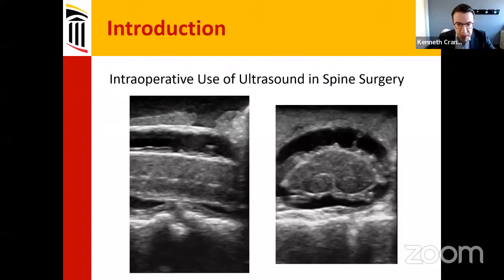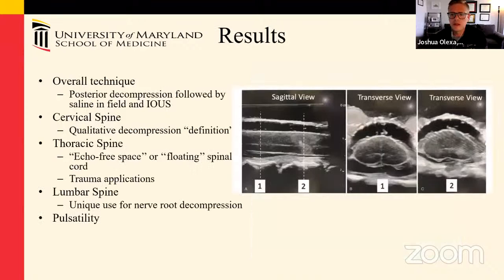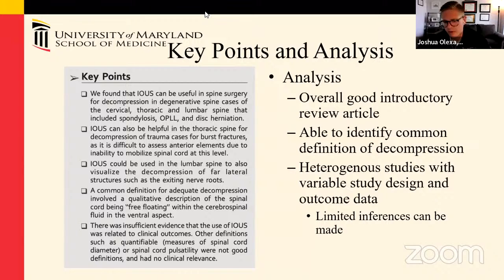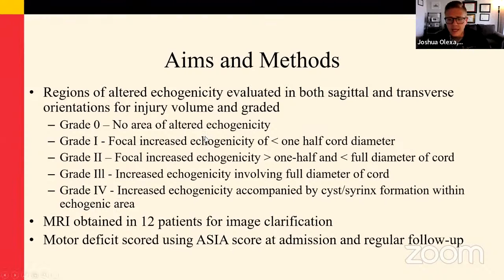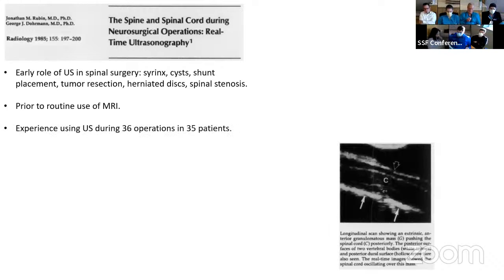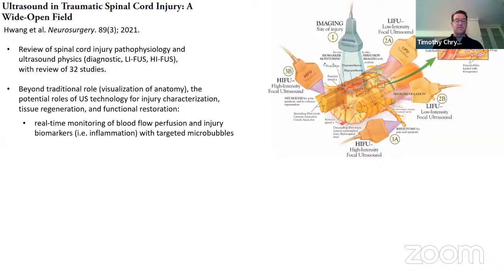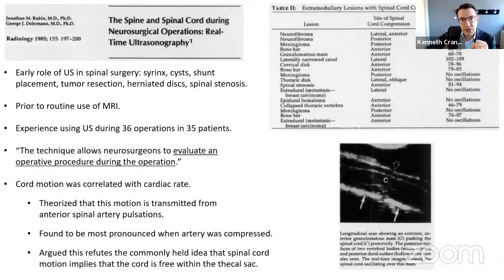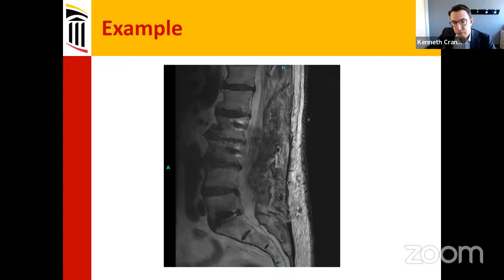Intraoperative Use of Ultrasound in Spine Surgery – Kenneth Crandall, M.D. & University of Maryland